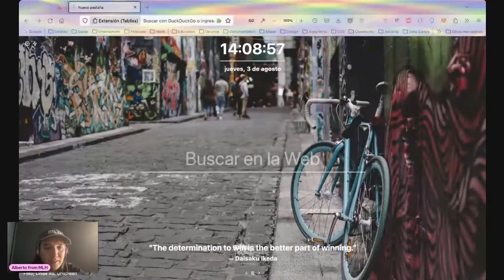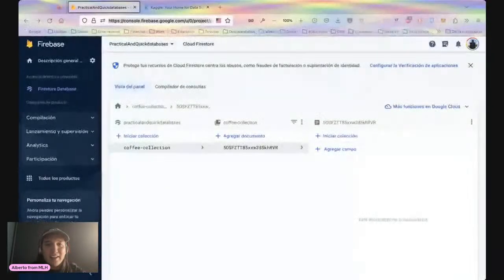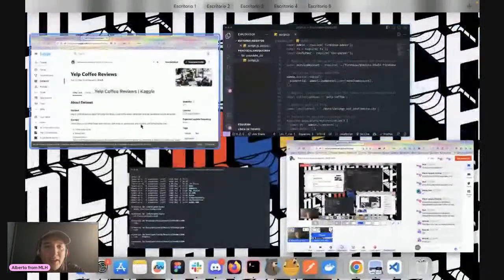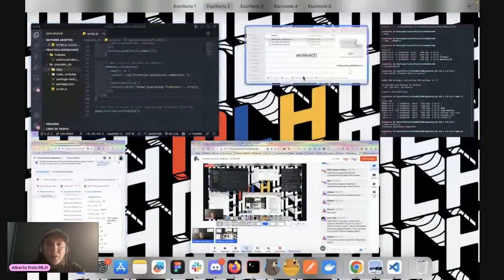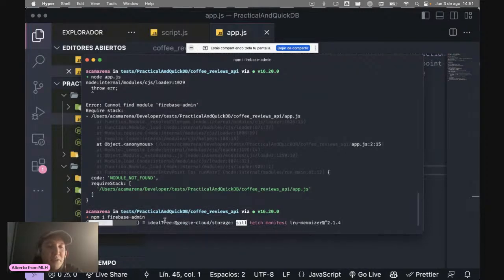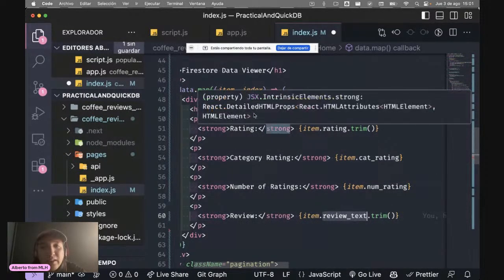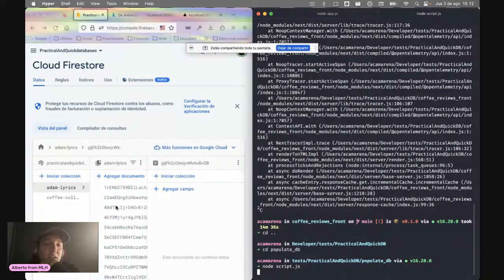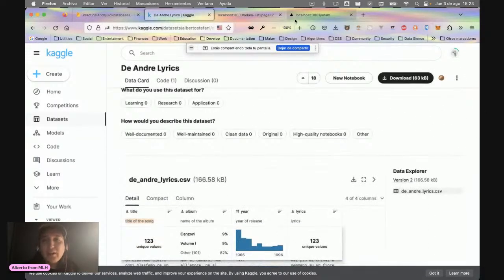Practical and Quick databases - GHW: DATA